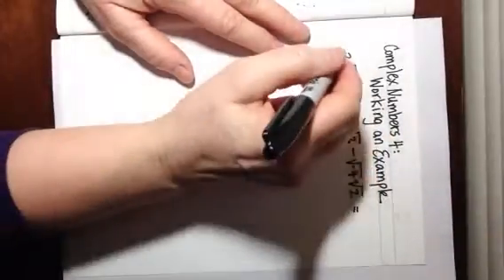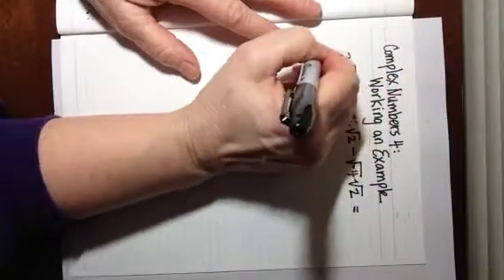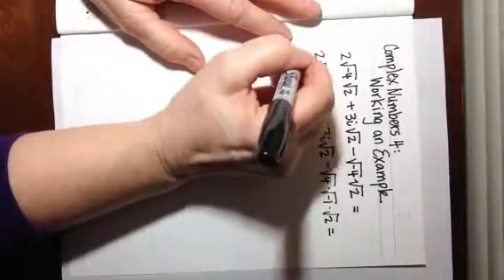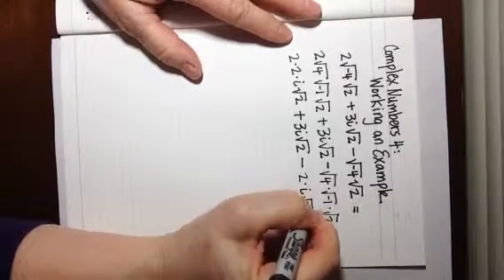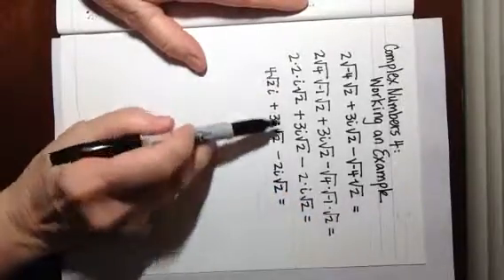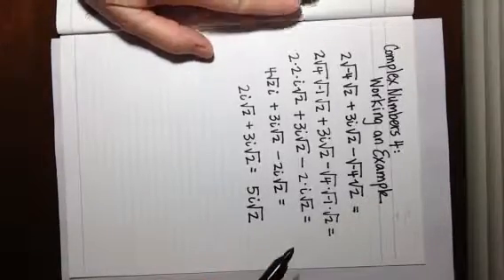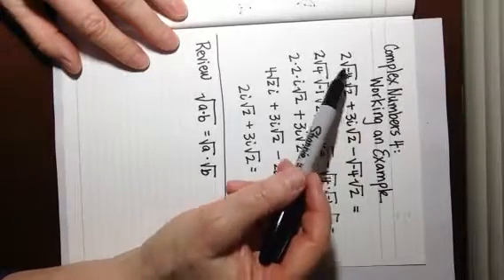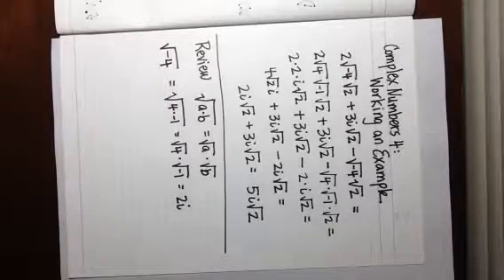Com nos 4